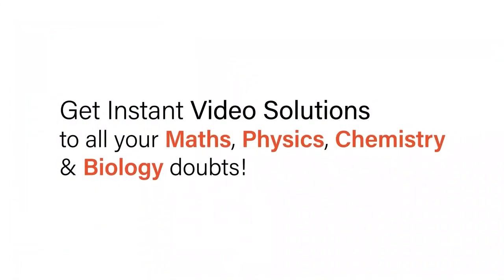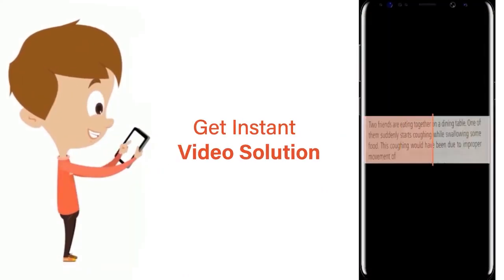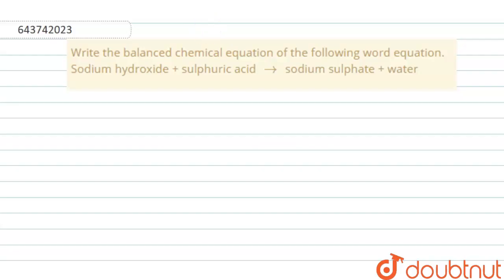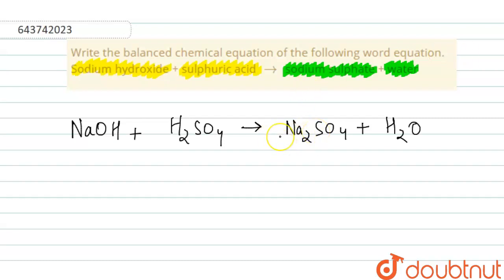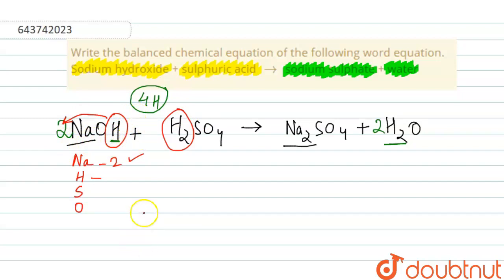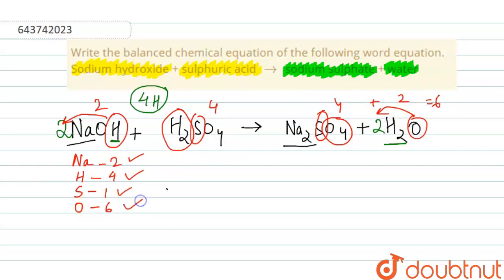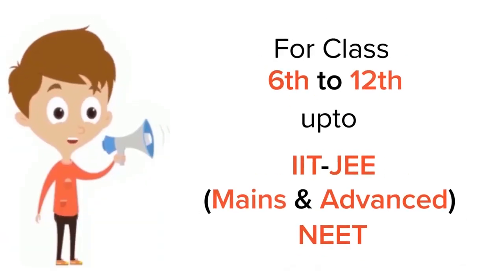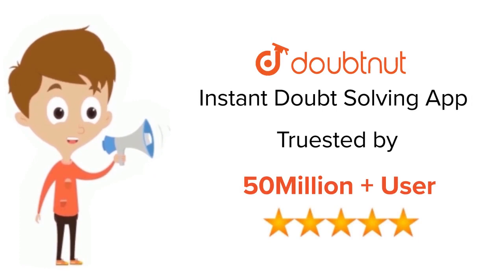Write the balanced chemical equation of the following word equation. Sodium hydroxide + sulphuri...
Write the balanced chemical equation of the following word equation. Sodium hydroxide + sulphuric acid to sodium sulphate + water
Class: 9
Subject: CHEMISTRY
Chapter: THE LANGUAGE OF CHEMISTRY
Board:ICSE

👉 Have Any Query? Ask Us.